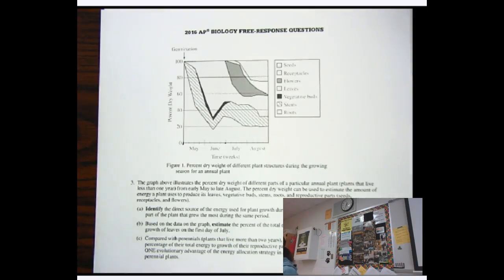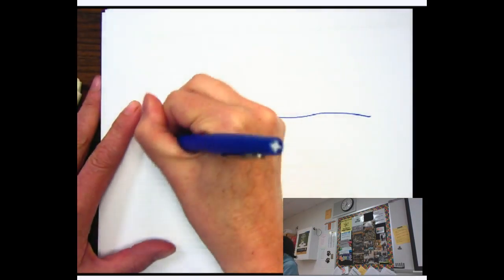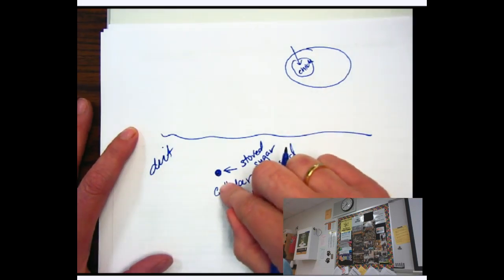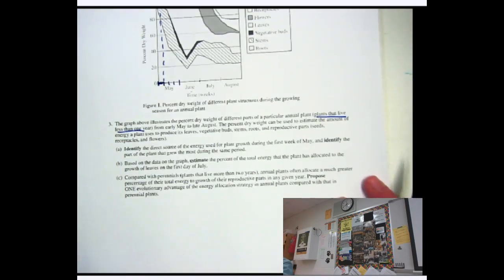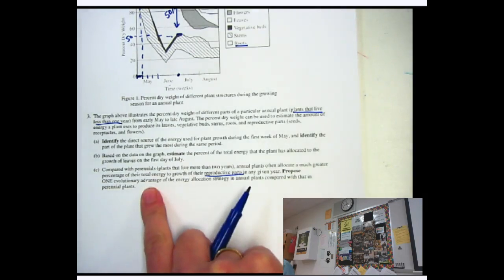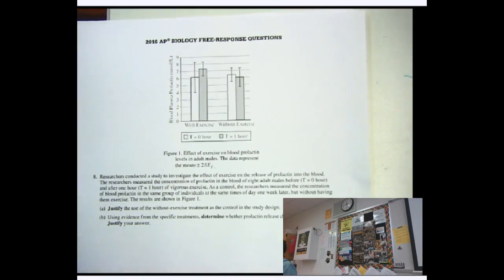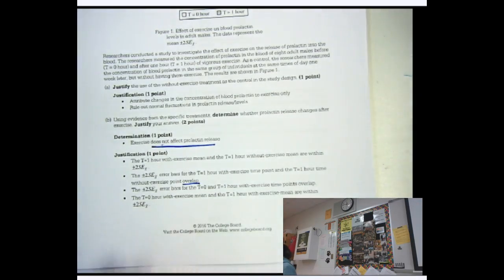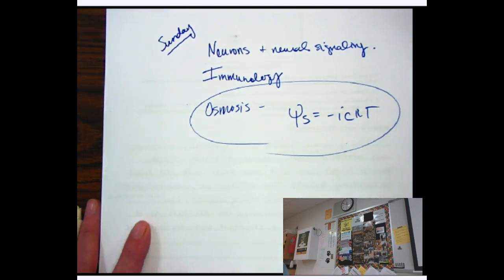2016 FRQ 3 & 8